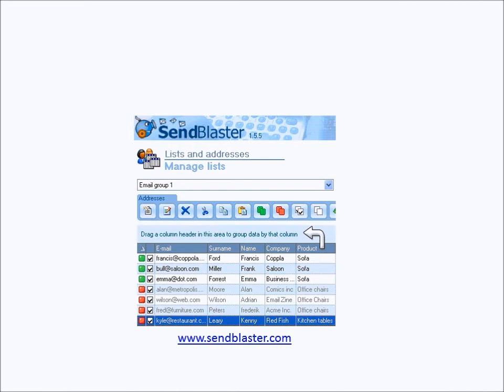Databases: Privacy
Database Privacy...